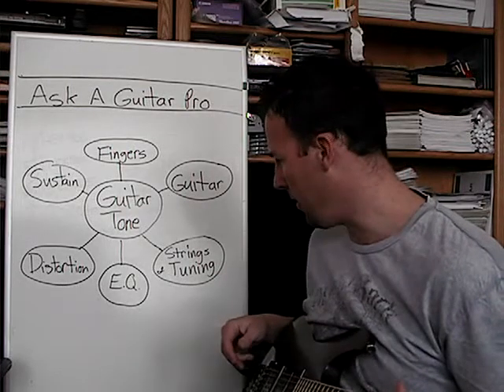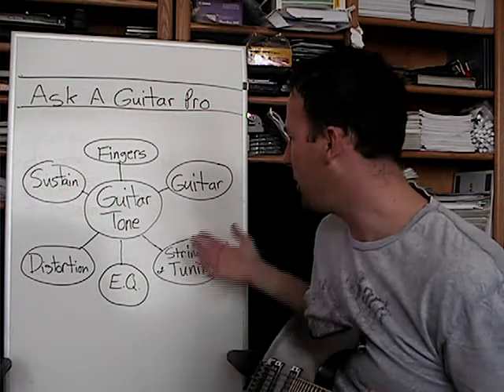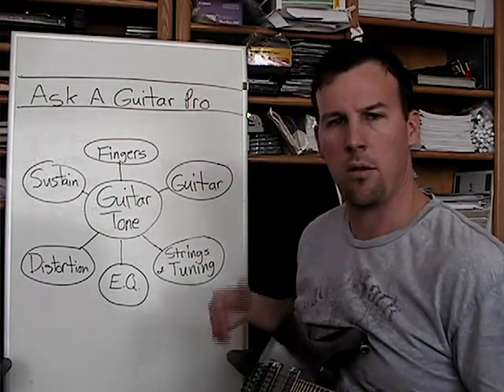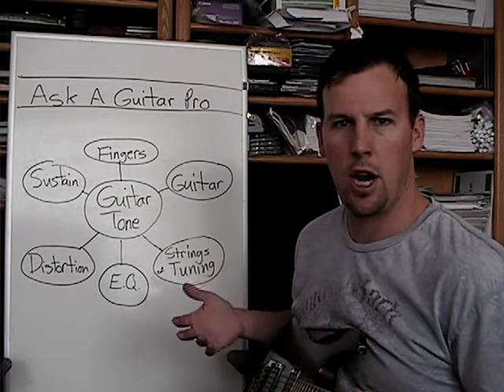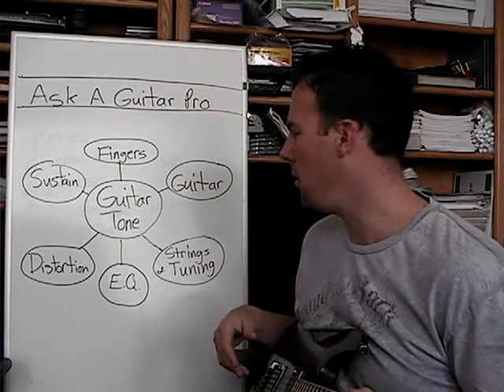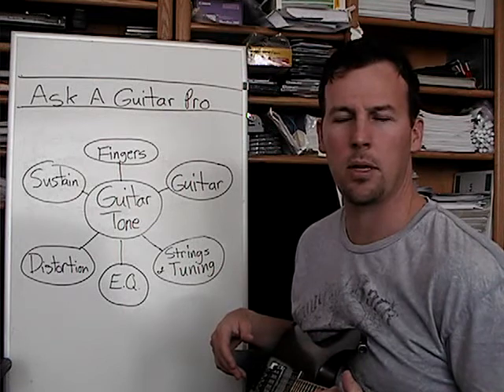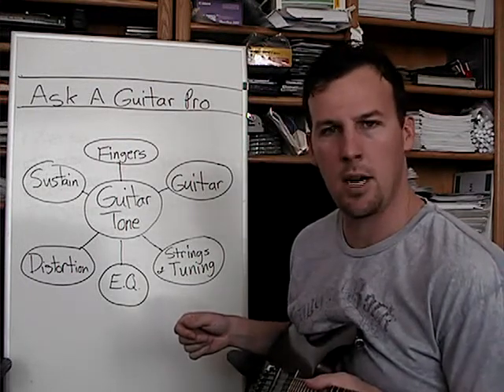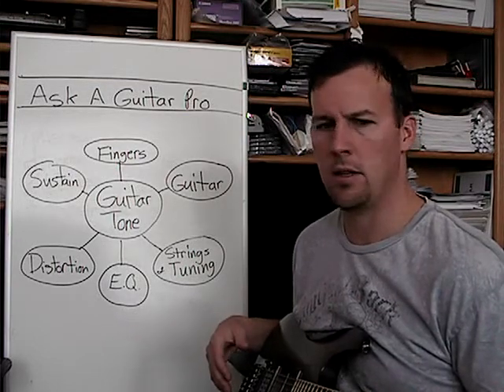Guitar Tone Basics.avi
This video is intended to outline the basic parameters that contribute to guitar tone.